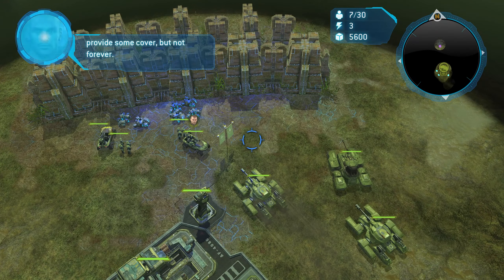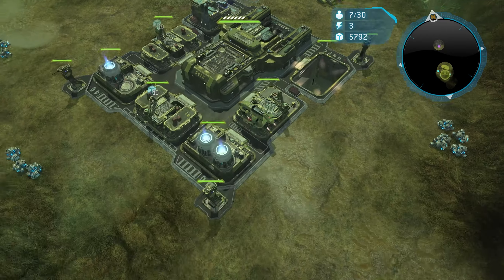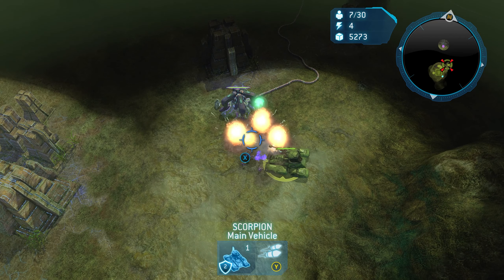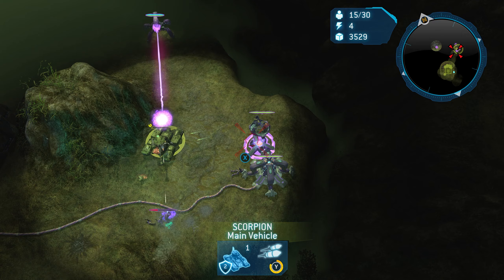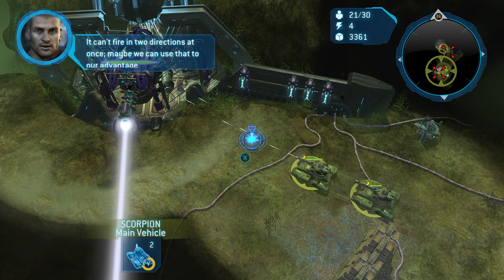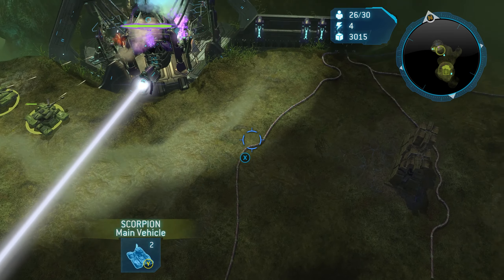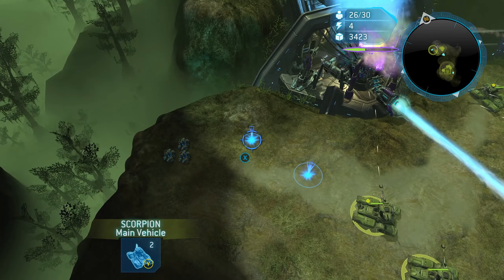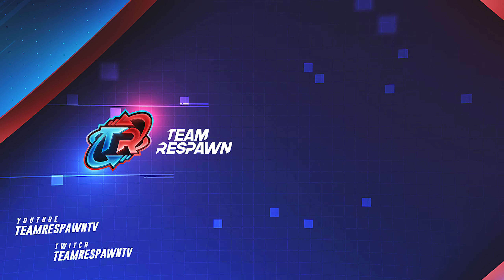Why is the Scarab mission so FRUSTRATING in Halo Wars?!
Why is The Scarab such a difficult mission in Halo Wars? Let's break down how to best approach this mission!